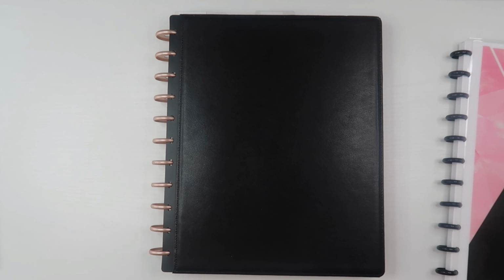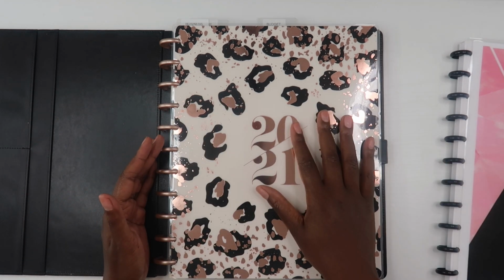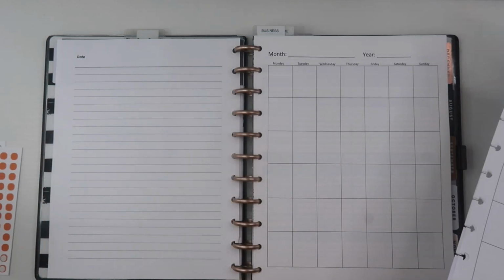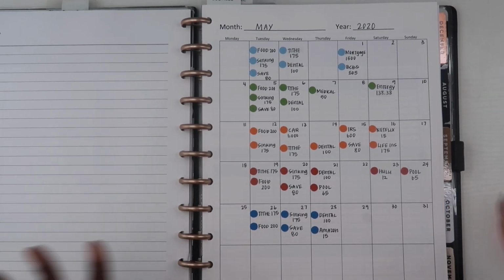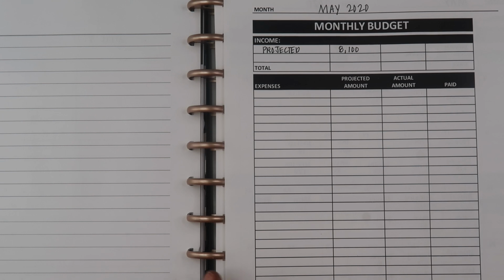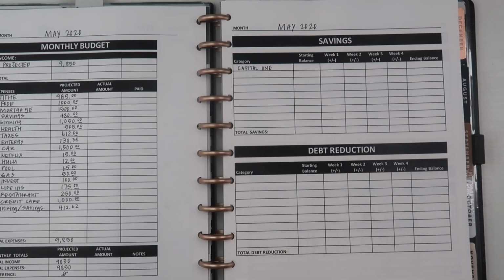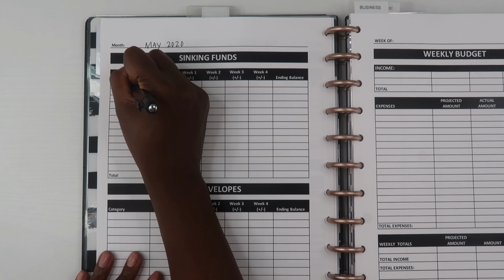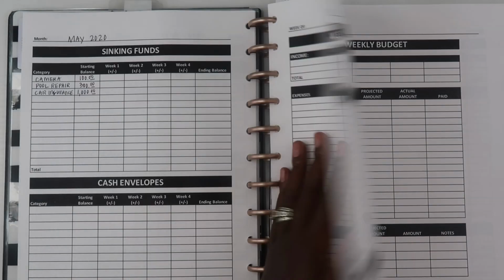Budget Planner: May 2020 Monthly Budget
Hey! Today's video is my May 2020 monthly budget in my budget planner. We are reviewing my monthly budget, sinking funds, savings, and debt reduction total. I'm also using my big happy planner. Budgeting starts at 4:20

AMAZON SHOP

Michaels:

Pen Holder (I couldn’t find the one with the drawers but this one is the next best thing)

ABOUT ME

I’m Alaina.

 I am an Etsy Shop, The Organized Money (sticker shop). I am an author, speaker, and YouTuber. I love to share videos on planning, productivity, organization, and managing money.

What else?! I am a wife and mother of 2 girls. I love reading and planning! I hope my videos help you on your adulting journey.